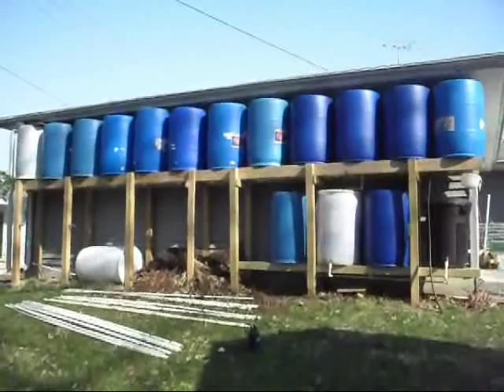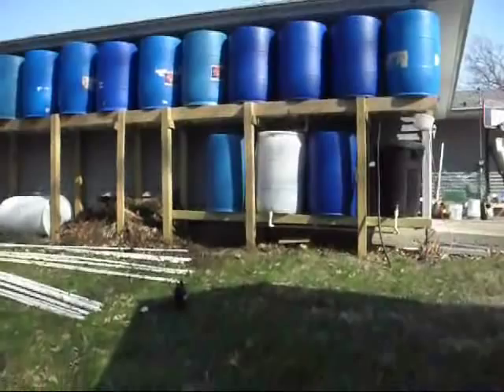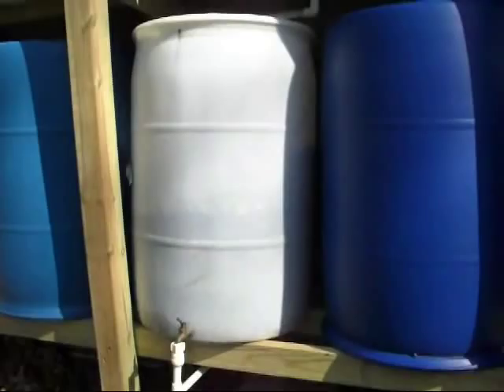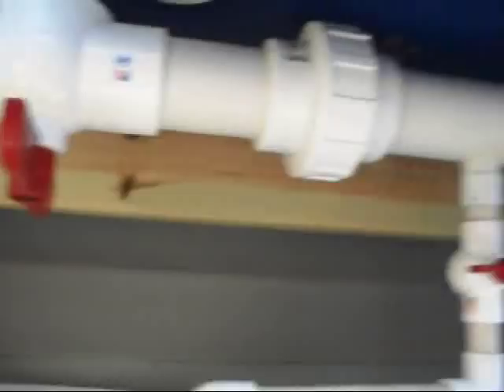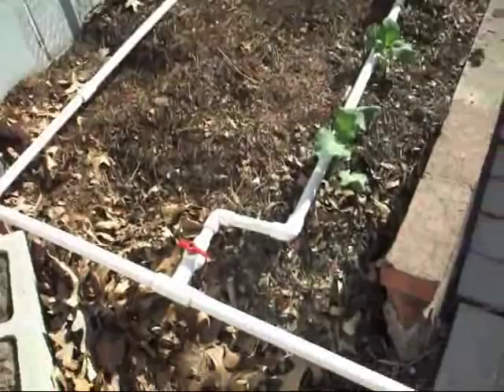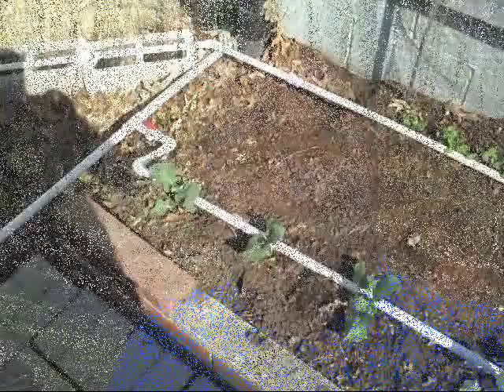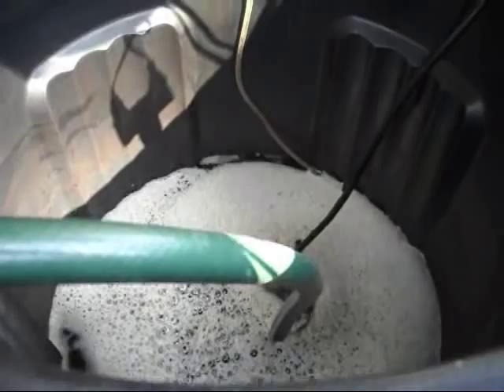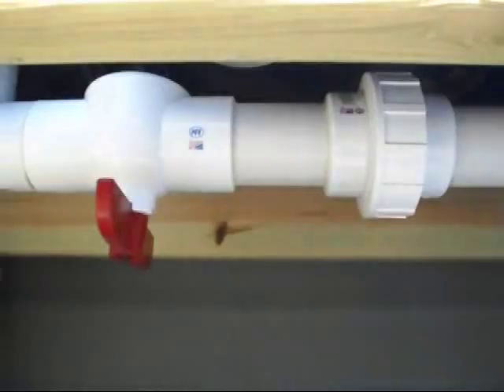660 Gallon Rain Barrel & Compost Tea System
This is the last video in my rain barrel system series.  The entire system has now been constructed and consists of 12-55 gallon drums to hold 660 gallons of rain water.  Four additional containers are below the barrels which will brew compost tea - and then it is pumped back into the rain water barrels to make a 1 part compost tea - to 3 parts water mixture to be delivered to the garden.